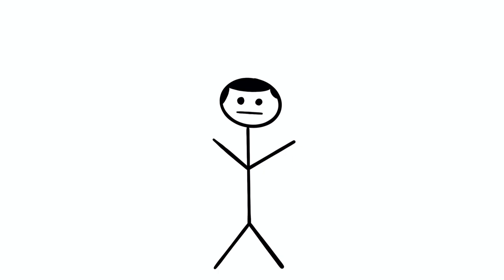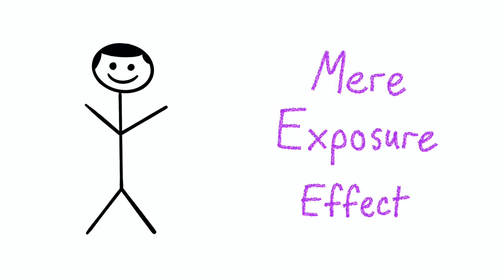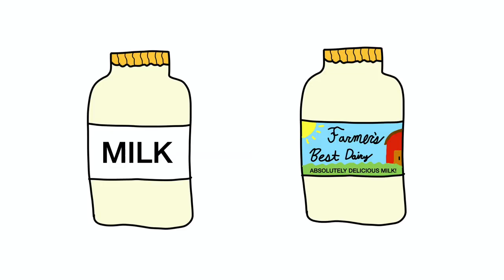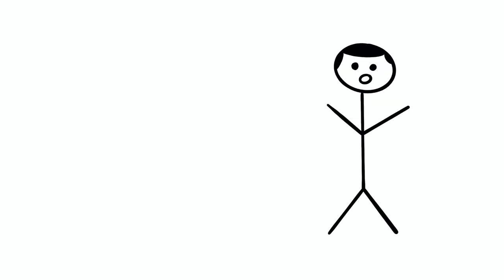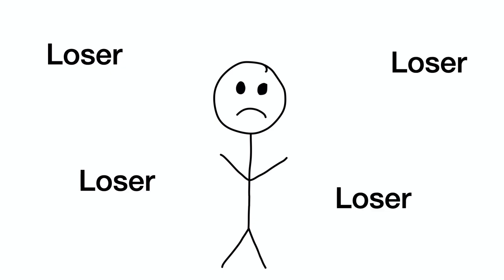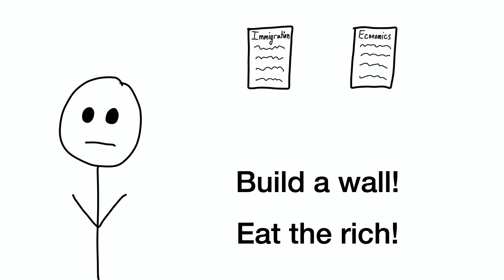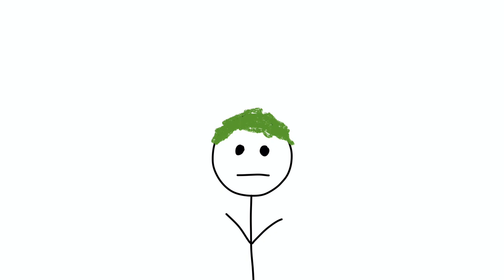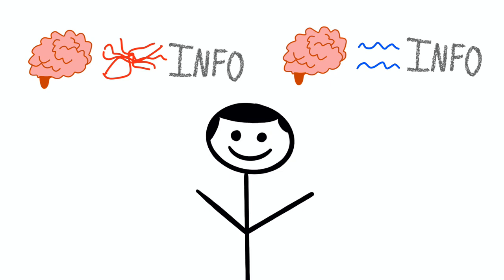Cognitive Ease Explained | The Dangers of Lazy Thinking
Cognitive ease and cognitive strain can explain a lot of the world around us. In this video, we talk about this famous theory first made popular by Daniel Kahneman in his book "Thinking Fast and Slow". We go through the mere exposure effect, advertising methodology, and politics to show just how prevalent cognitive ease and strain are in our society. It is fascinating how we all tend to be lazy thinkers!

MindfulThinks Shirts